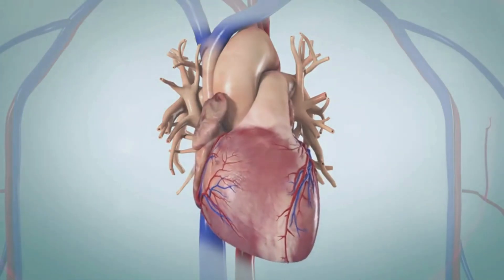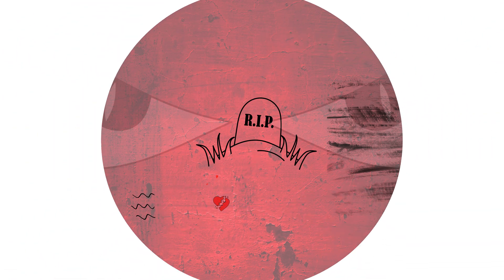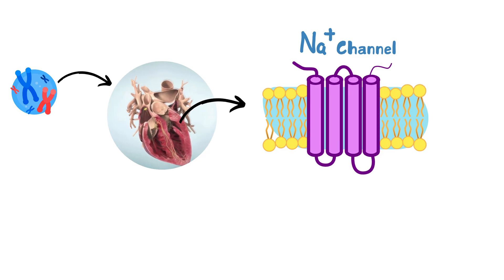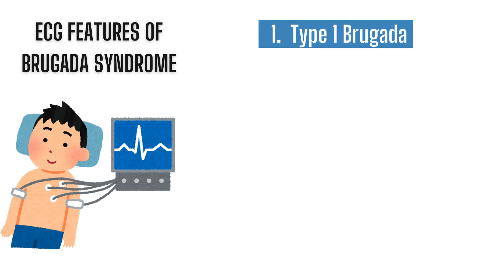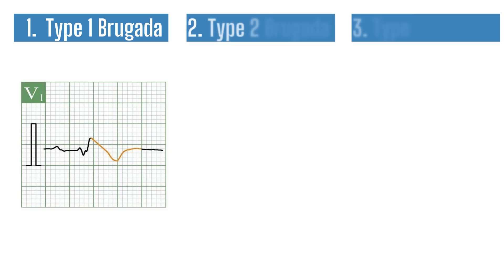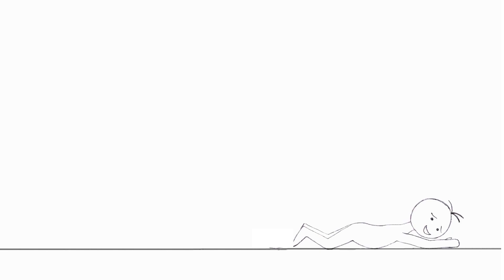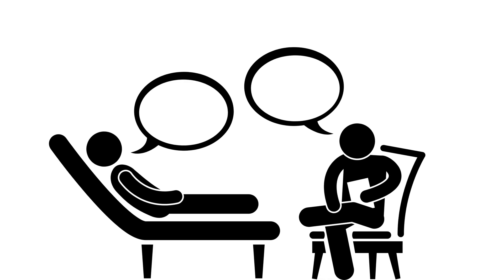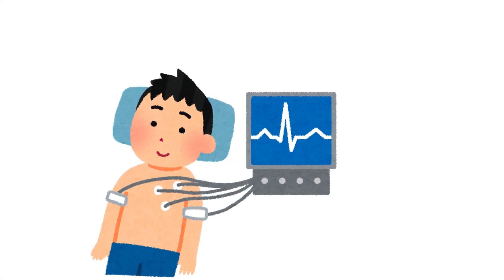Brugada Syndrome: Why It's Called the "Silent Killer"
Brugada Syndrome is a heart condition that often flies under the radar—earning it the ominous nickname, the "Silent Killer." In this video, we dive deep into the unique ECG patterns that reveal this life-threatening condition. Learn how to spot the telltale signs on an ECG, understand the implications of each Brugada pattern type, and why early detection is crucial.
What You'll Learn:
What is Brugada Syndrome and why it’s called the "Silent Killer"
How Brugada Syndrome affects the heart's electrical system ⚡
The specific ECG patterns that indicate Brugada Syndrome
Type 1: Coved ST-segment elevation
Type 2: Saddleback ST-segment elevation
Type 3: Mixed pattern
The life-saving role of ECG in early diagnosis 🩺
Why early detection and monitoring are vital
Timestamps:

0:00 – Introduction to Brugada Syndrome
0:33 – Why Brugada Syndrome is a "Silent Killer"
1:06 – How Brugada Syndrome Affects the Heart
1:40 – Understanding Type 1 Brugada ECG Pattern
2:23 – Exploring Type 2 and Type 3 Brugada ECG Patterns
3:13 – Diagnosis
3:38 – treatment approach and ICD